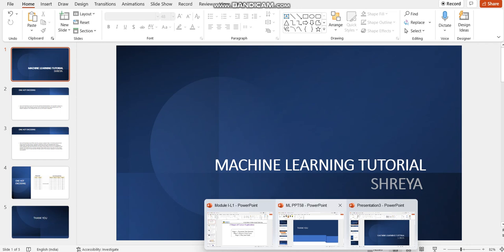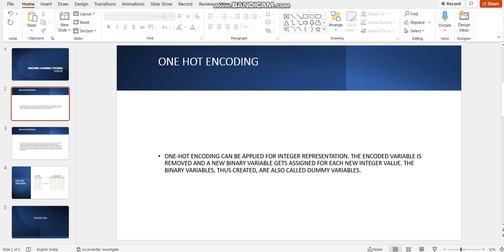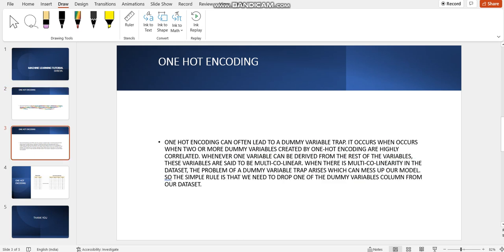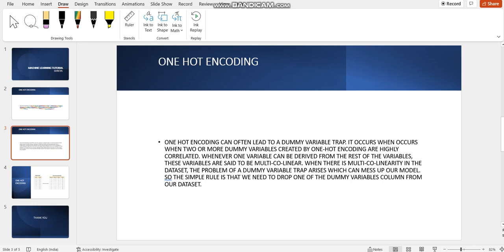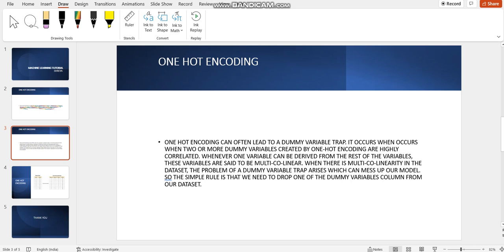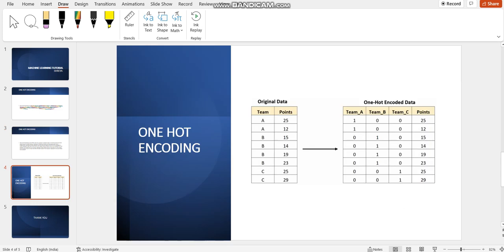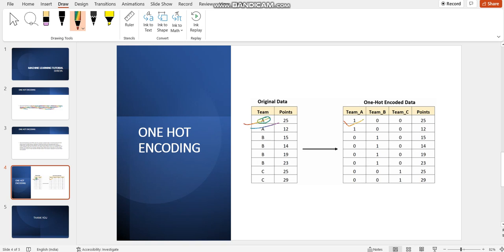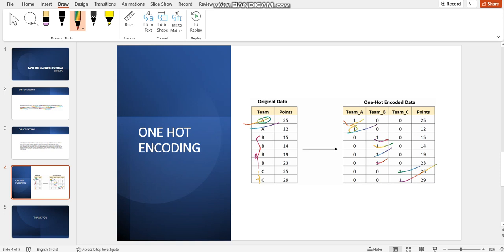EXAMPLE OF ONE HOT ENCODING